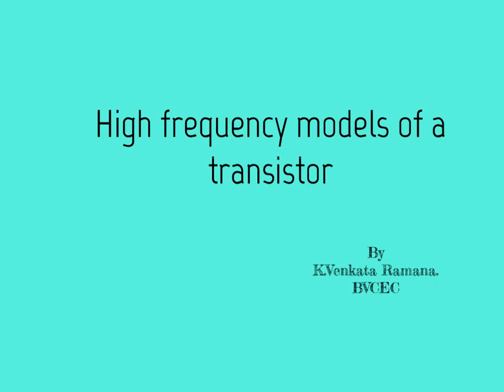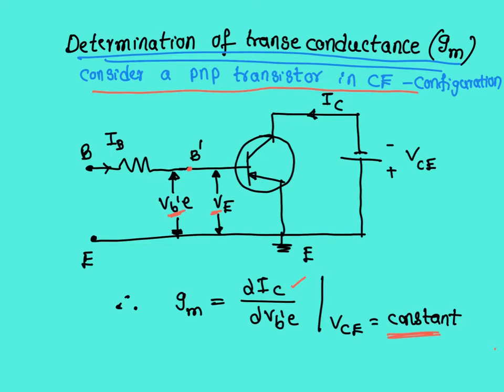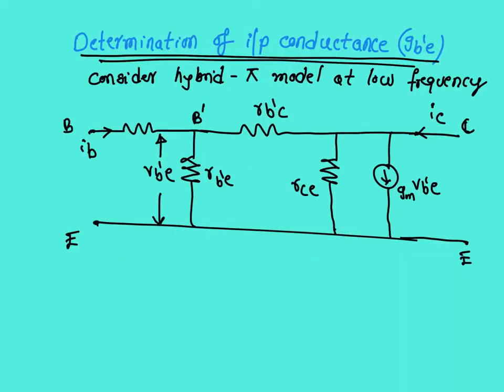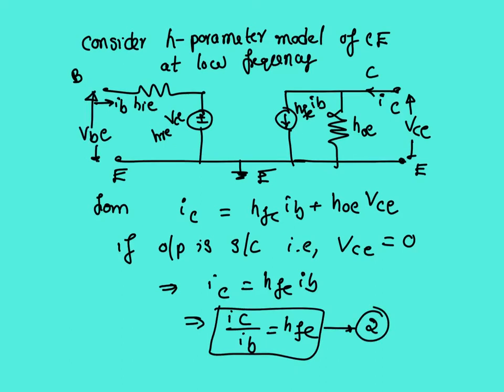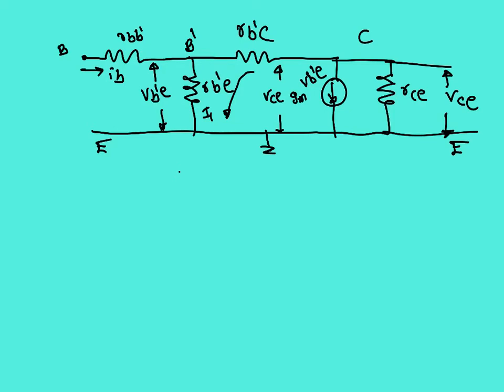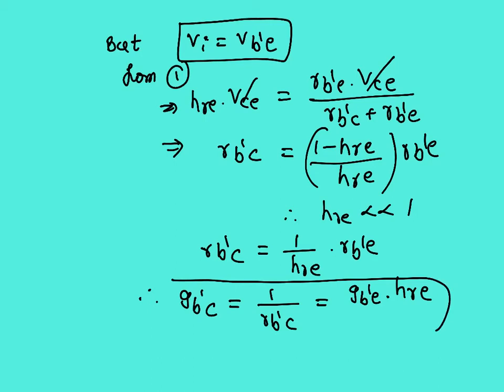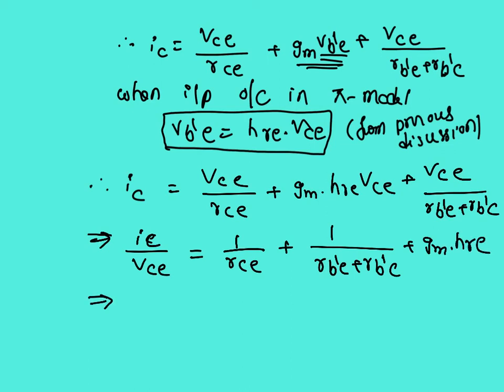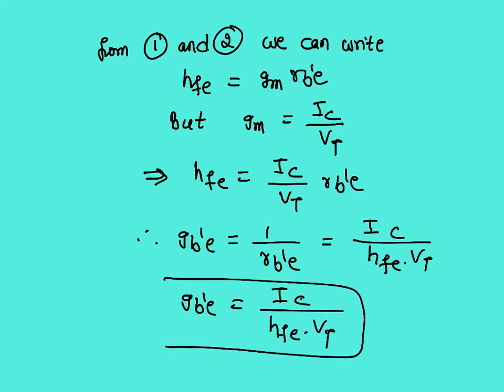High frequency transisitor model